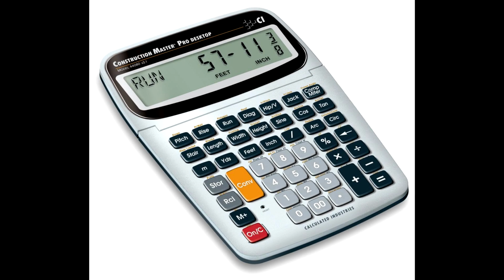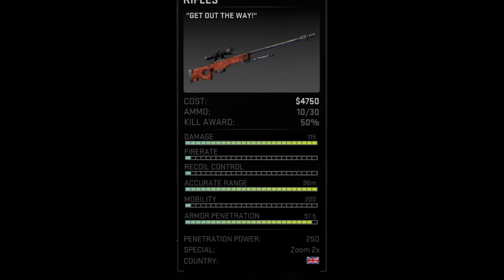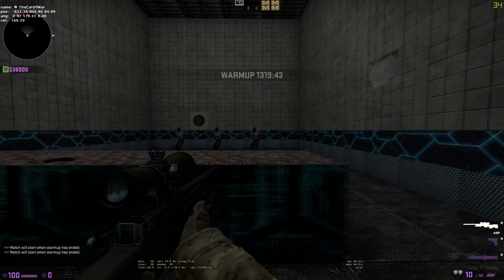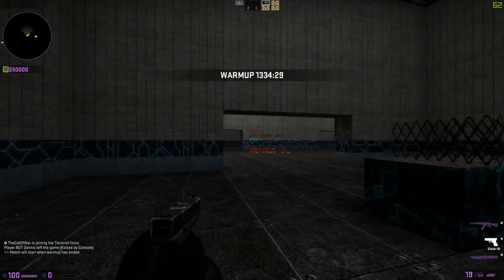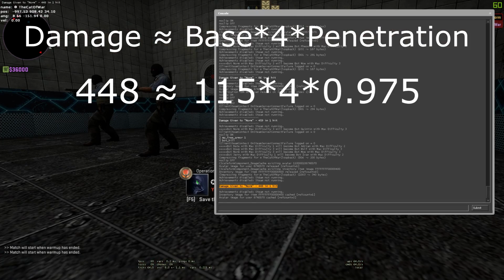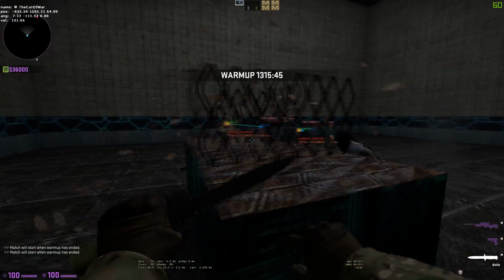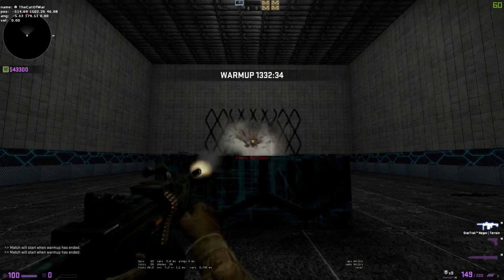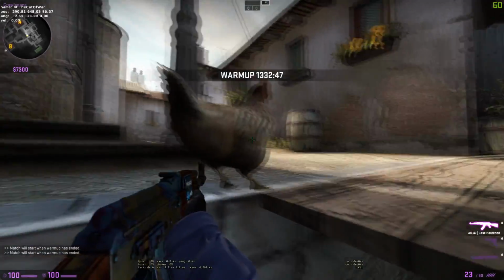Can Chickens Save You? - CS:GO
Chickens are a sort of running joke in counter-strike. But perhaps instead of killing them mercilessly, we can use them to our advantage?